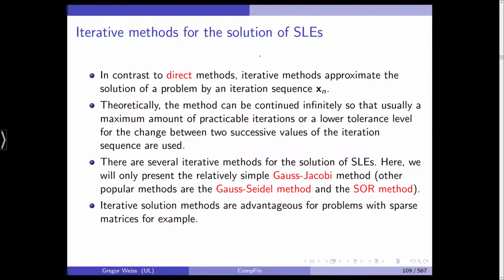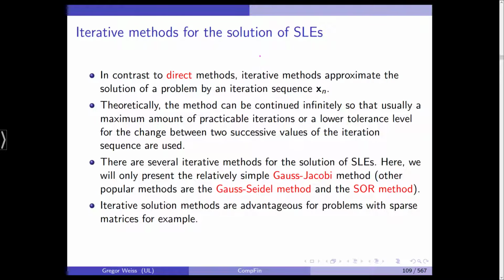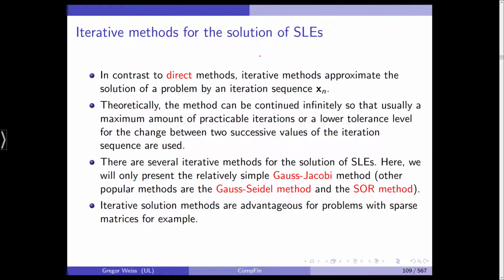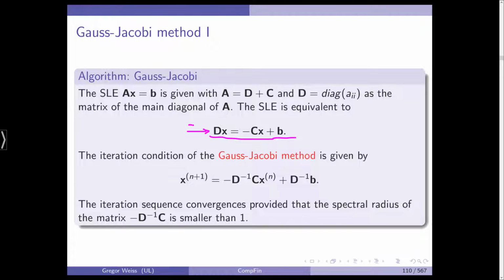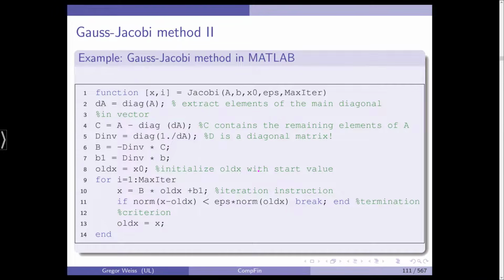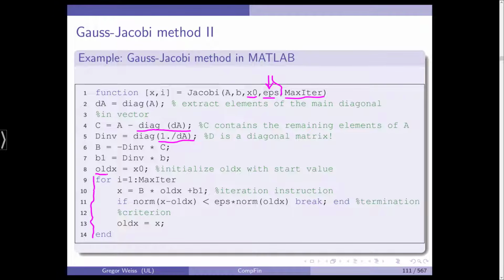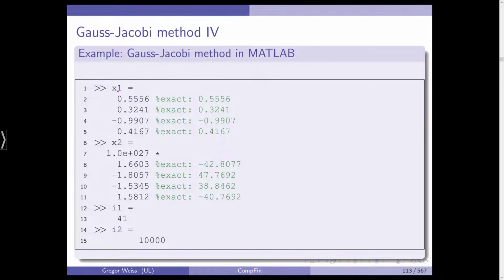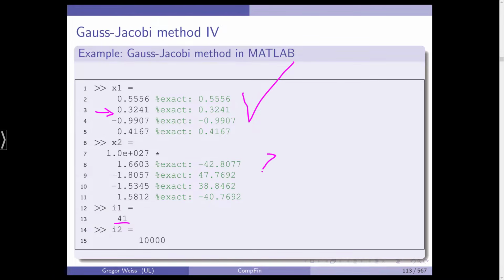Computational Finance - Video 10 - Gauss-Jacobi method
Tenth video in the lecture series on Computational Finance. In this video, the Gauss-Jacobi (or just Jacobi) method solving SLEs iteratively are discussed.